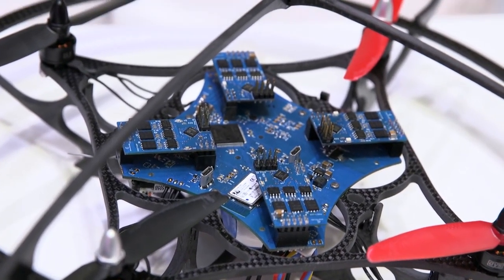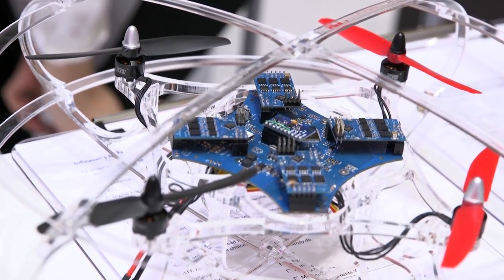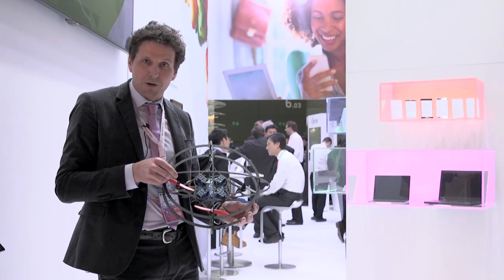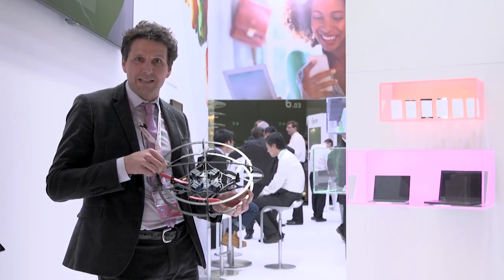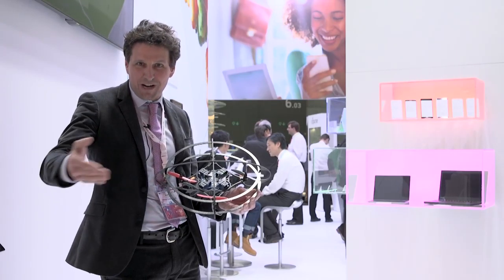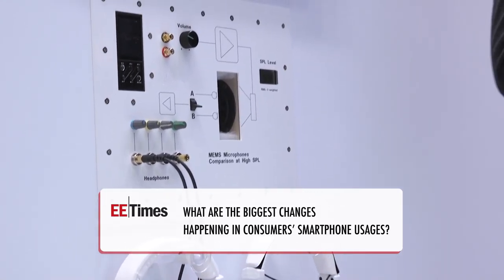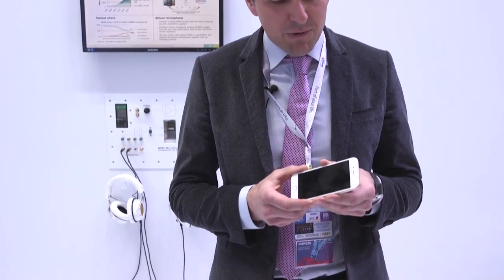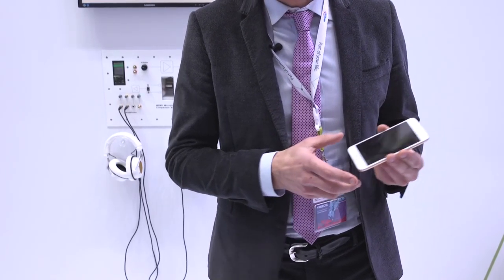Infineon's Multicopter Flying Demo, 4 MEMs-Mic Phones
Why the multicopter? It has every thing in it. 58 of Infineon's chips runs the multicopter, from sensors, MCUs, to MEMs. Infineon's Andreas Urschitz explains.